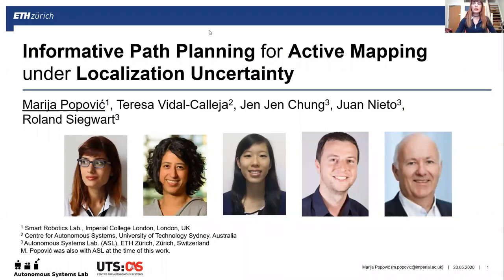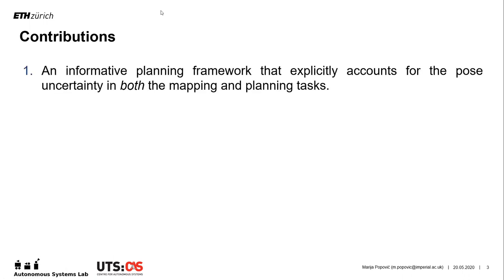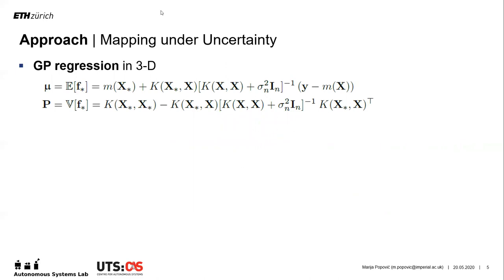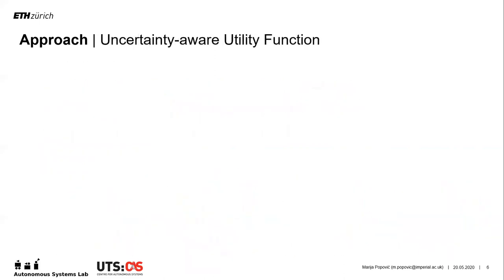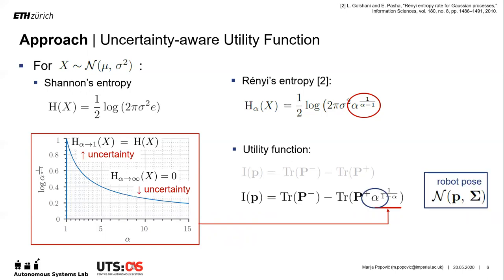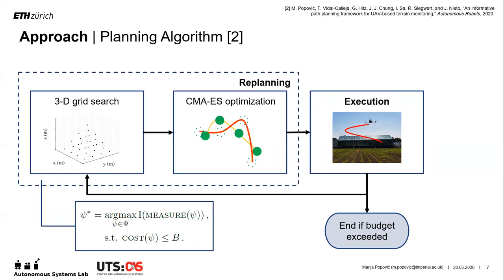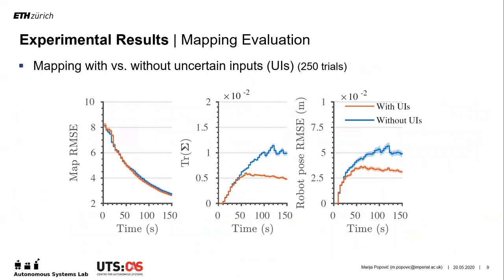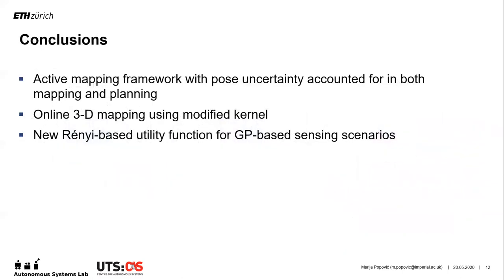Informative Path Planning for Active Field Mapping under Localization Uncertainty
Informative Path Planning for Active Field Mapping under Localization Uncertainty - Marija Popovic, Teresa Vidal-Calleja, Jen Jen Chung, Juan Nieto, Roland Siegwart (ICRA2020)

Information gathering algorithms play a key role in unlocking the potential of robots for efficient data collection in a wide range of applications. However, most existing strategies neglect the fundamental problem of the robot pose uncertainty, which is an implicit requirement for creating robust, high-quality maps. To address this issue, we introduce an informative planning framework for active mapping that explicitly accounts for the pose uncertainty in both the mapping and planning tasks. Our strategy exploits a Gaussian Process (GP) model to capture a target environmental field given the uncertainty on its inputs. For planning, we formulate a new utility function that couples the localization and field mapping objectives in GP-based mapping scenarios in a principled way, without relying on any manually tuned parameters. Extensive simulations show that our approach outperforms existing strategies, with reductions in mean pose uncertainty and map error. We also present a proof of concept in an indoor temperature mapping scenario.

Read our paper!